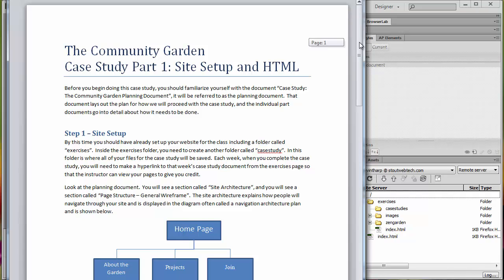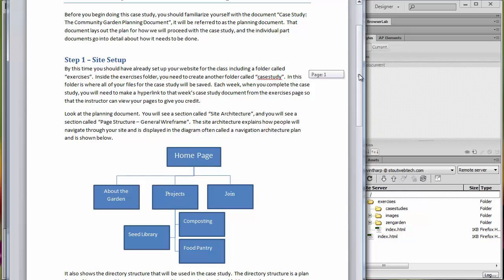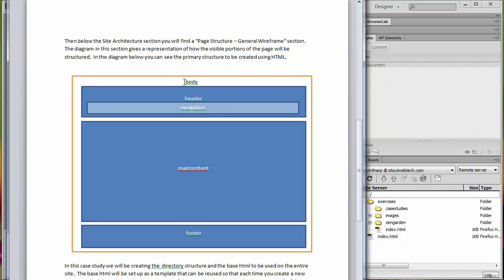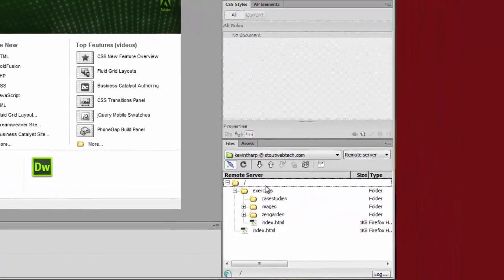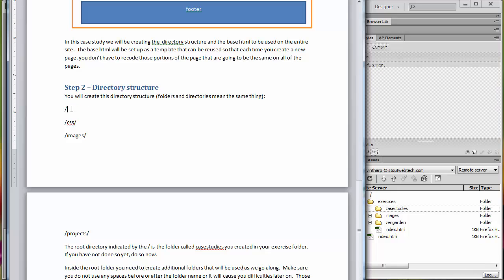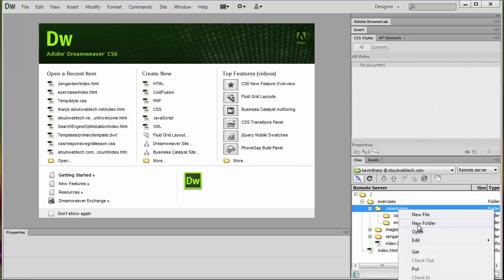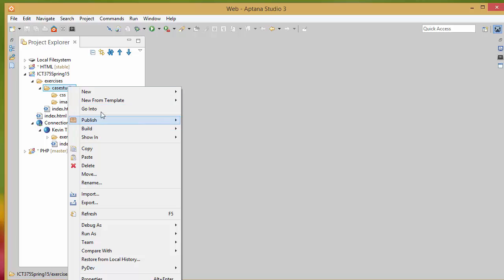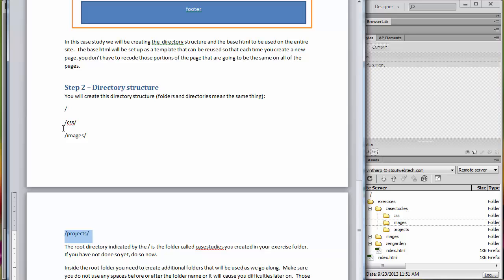CS1 Steps 1 and 2 - site setup and directory structure Aptana Studio 3 and Dreamweaver CS6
This video walks you through the preliminary steps of doing the case study.  You will create the directory structure for your site.  It is demonstrated in Aptana Studio 3 and Dreamweaver CS6